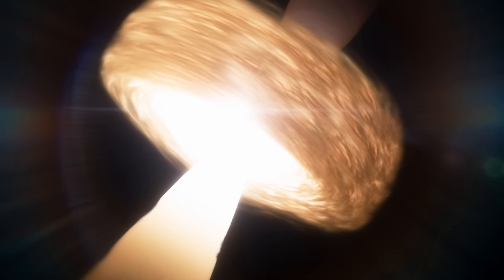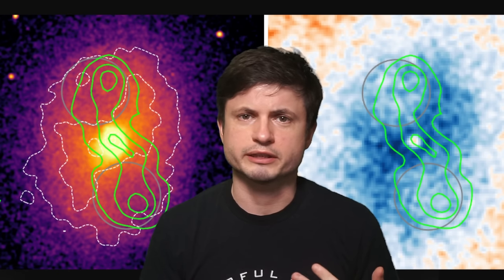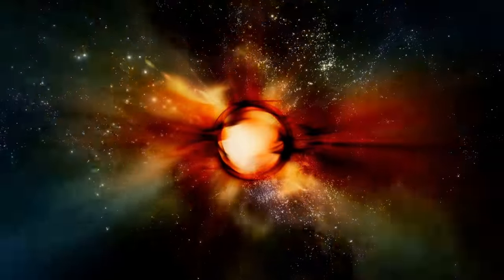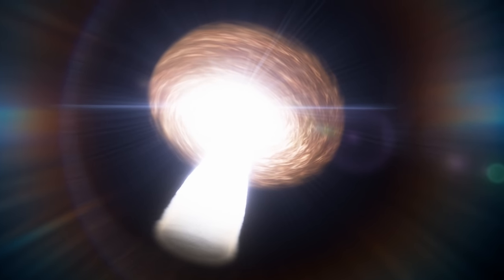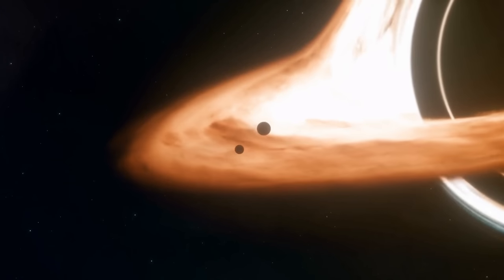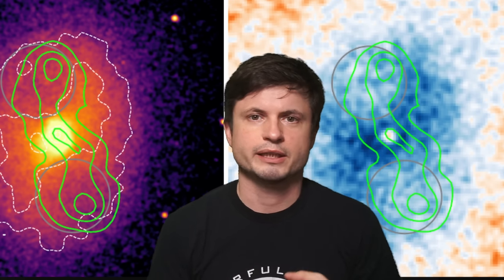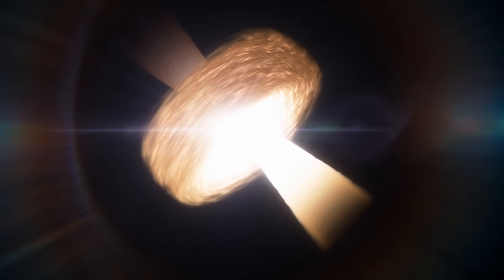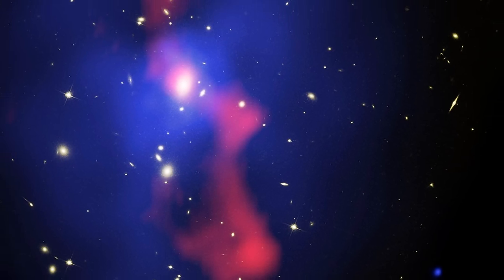New Discoveries From a Black Hole So Massive It's Beyond Theoretical Limit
Hello and welcome! My name is Anton and in this video, we will talk about new discoveries from one of the most massive black holes in the universe

0:00 Intro to Ultramassive Black Holes
1:17 Previous Discovery on Fermi Bubbles and How It Connects
2:27 What Is Happening in This Galaxy?
3:35 What's Producing This?
6:15 The Mystery of Black Hole Mass